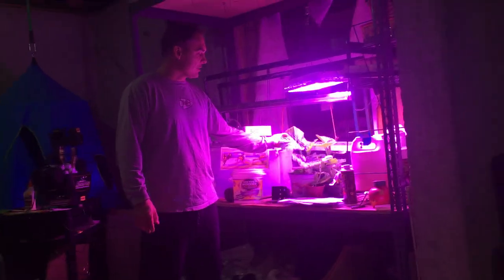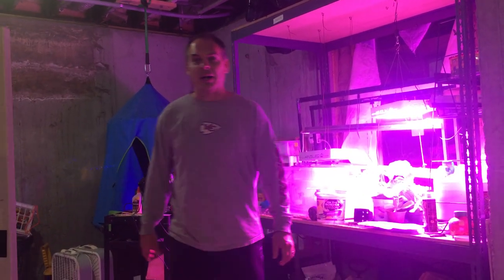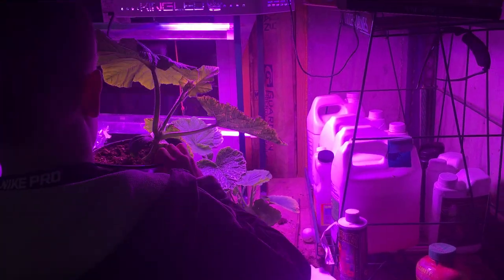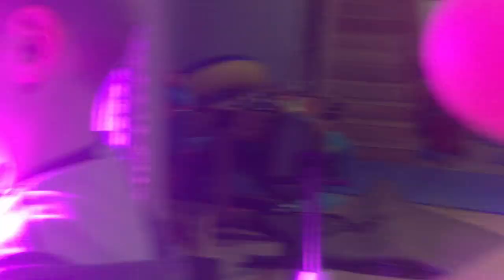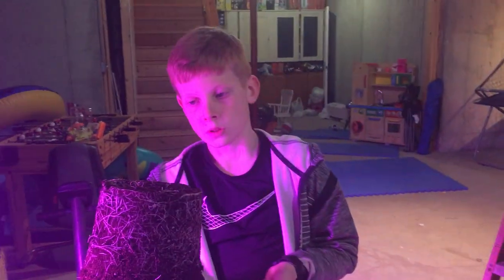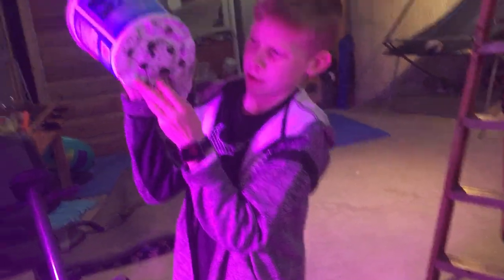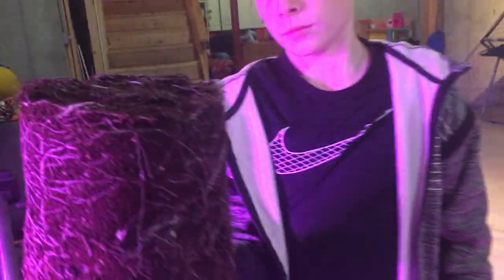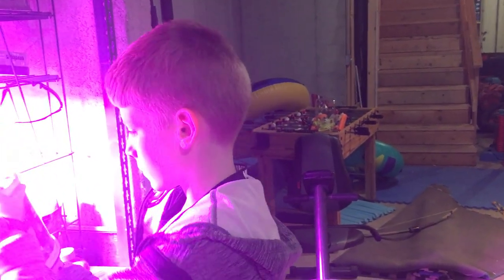Giant Pumpkin Seed Guess Winner Announced!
We are announcing our final 1990 seed winner. We'll also give you a look at the roots on the test plants.
If you want some seeds out of these monsters go